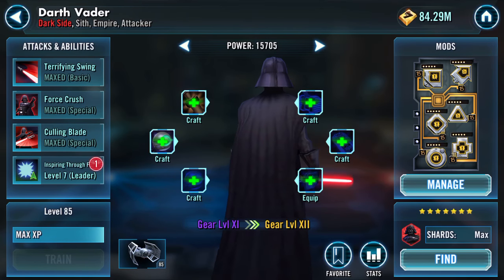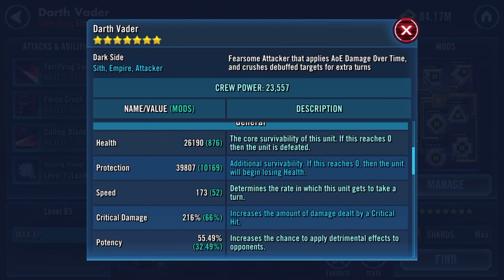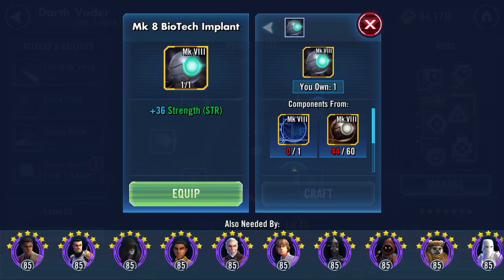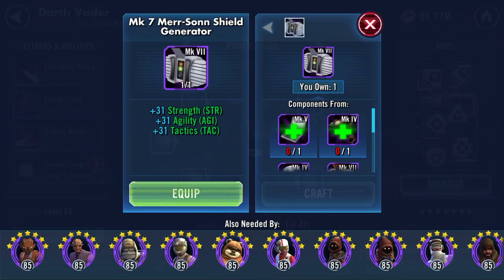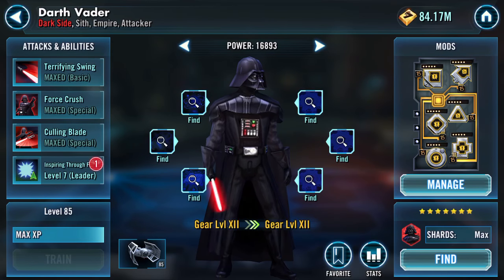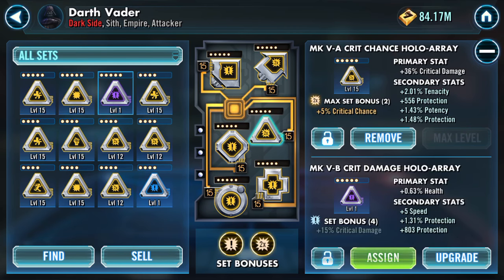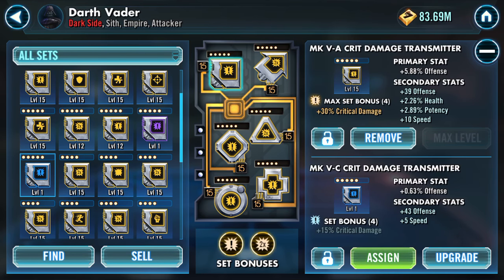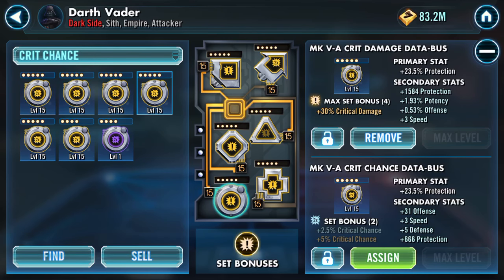Gearing up Darth Vader from XI to XII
Looking at his ship as I deploy each piece

Ship gains speed and seems a bit more resilient as well as  chucking out some savage hits 😁